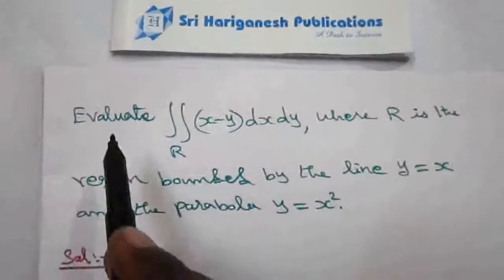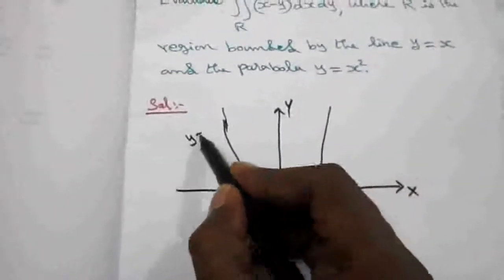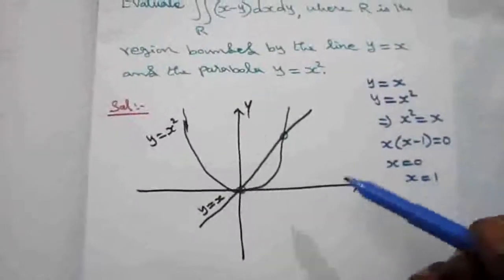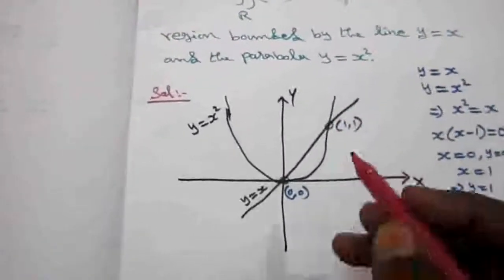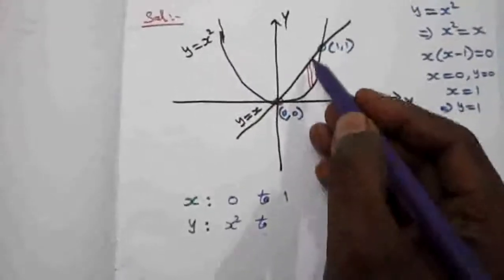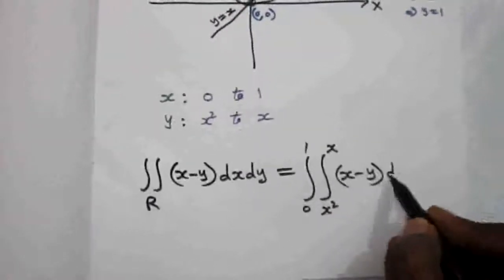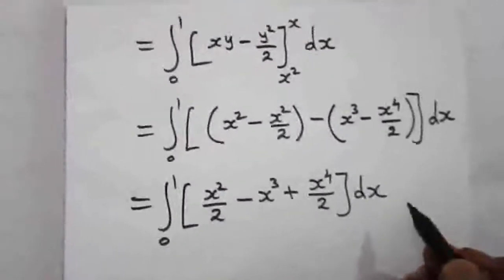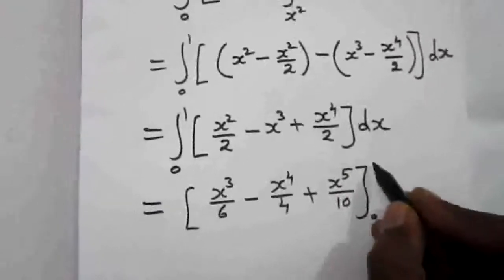Evaluation of Double Integral over the region - Problem 3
Multiple Integrals

Area as Double Integrals - Problem 3